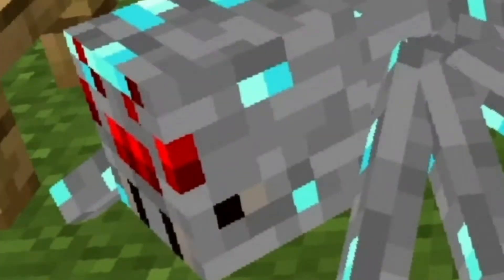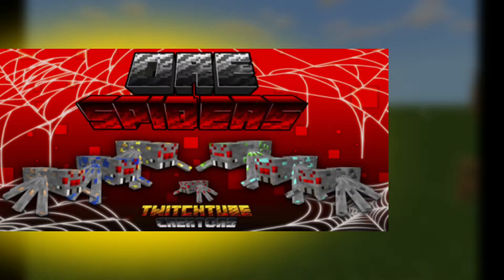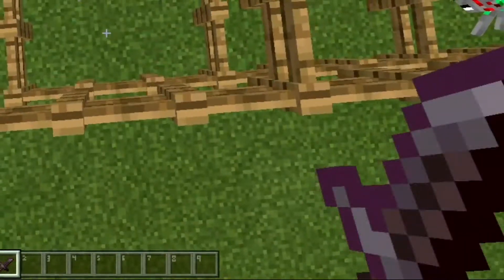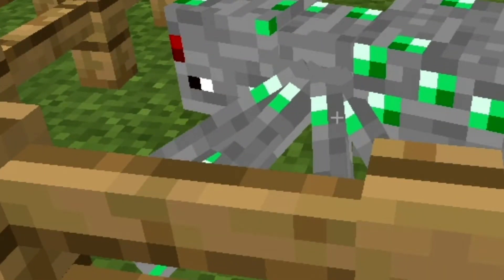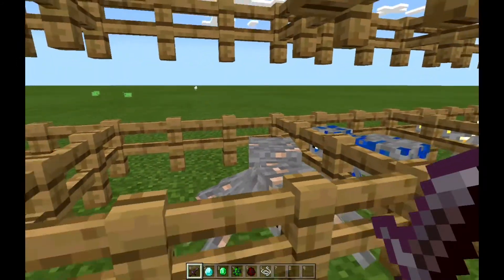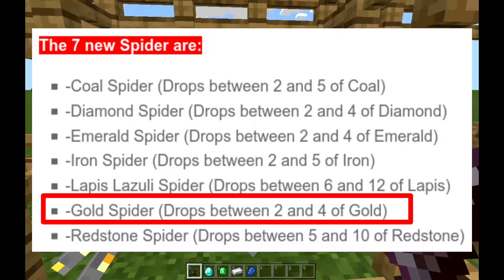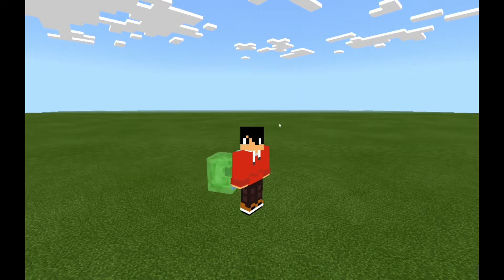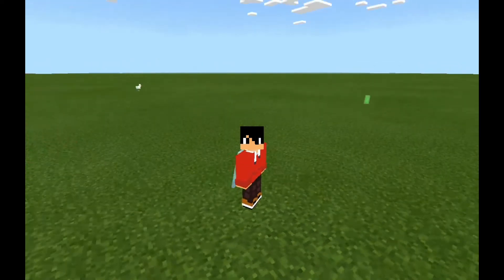ORESPOODERS IN (MCBE)!!! || OreSpiders Add-on || Minecraft Add-on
Hello EvoyBoydo PrinceMJ Here And We're Back With Another Video On A Series Called... (MInecraft Add-on Reviews!!!) In This Add-on Review We Are Back With A Good Old Twitchtube Add-on Created By Delam Gamplays (His Social Link Is Down Below) And This Add-on Is Simply A OreSpiders Add-on Whuch Yes! You Guessed It Adds Spiders Skinned Ores... That Sounded Weird :P Make Sure To Go Join Twitchtube's Discord And Follow Their Twitter And See They Website I Promise It's Dope... It's Down Below, Hope You Guys Enjoy/Enjoyed

~■Add-on Info■~
●Addon Creator: Delam Gameplays